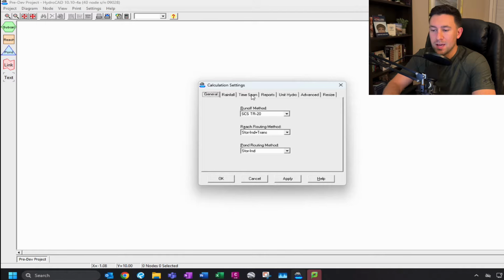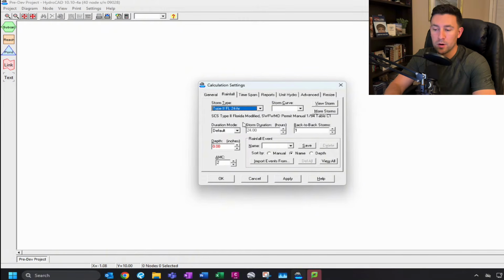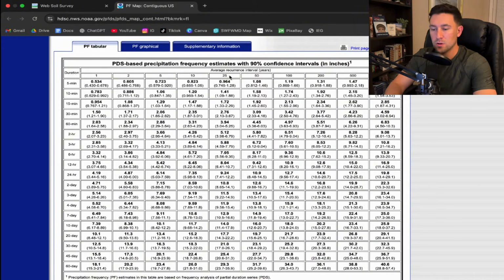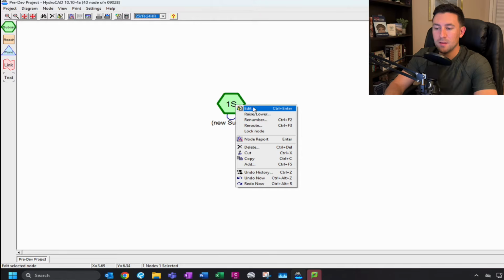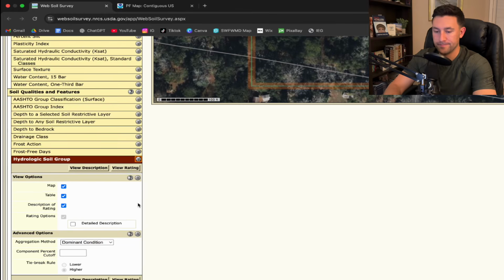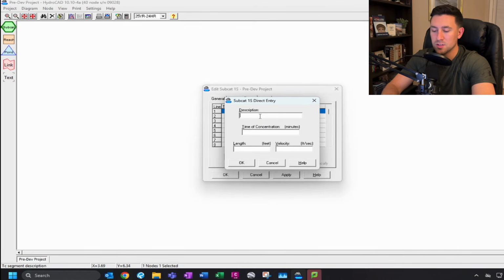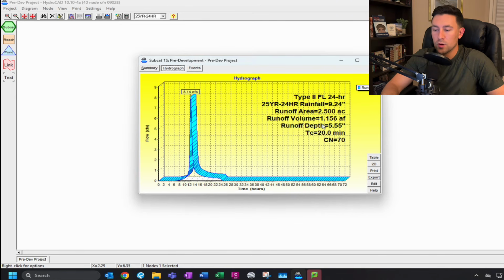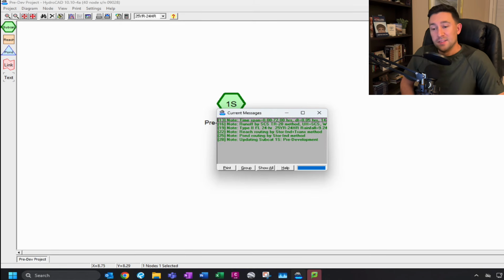How to Calculate Pre-Development Flow in HydroCAD (Beginner Tutorial)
Learn how to set up a simple pre-development model in HydroCAD using curve number (CN) and time of concentration (Tc). I’ll walk you through the key inputs, assumptions, and how to interpret the peak discharge results. Whether you’re brand new to HydroCAD or just need a refresher, this video will help you get started fast.